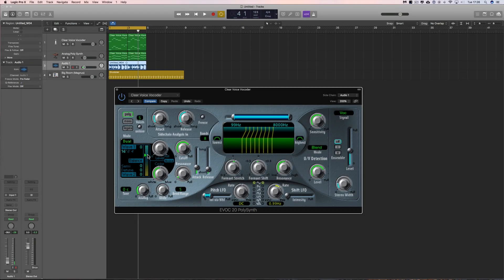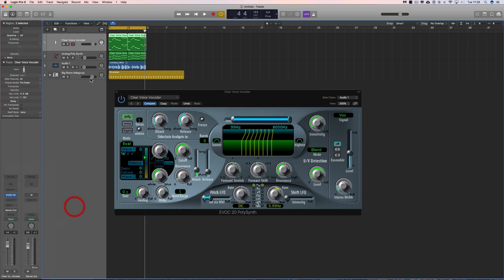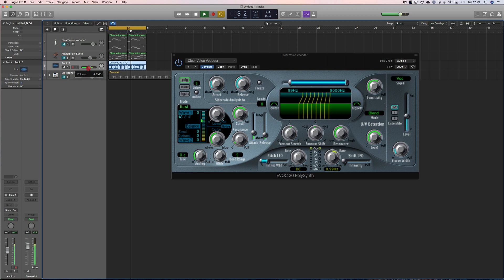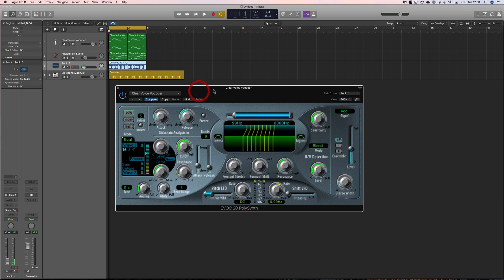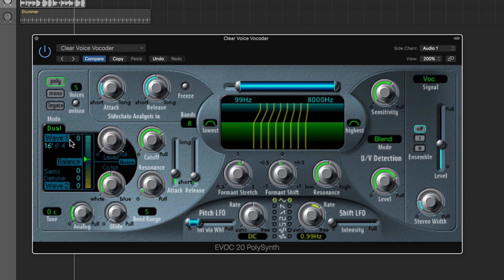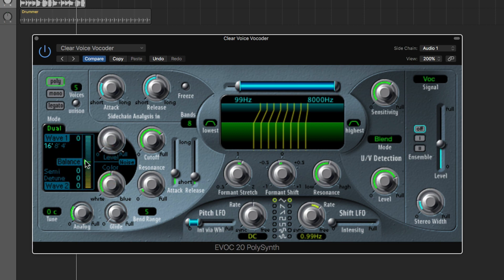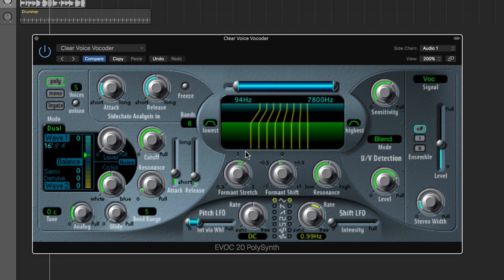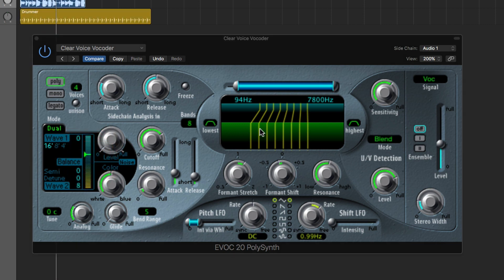Logic Pro X Tips 51 - EVOC 20 PS Vocoder Basics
How to use Logic's EVOC 20 PS Vocoder Synth.